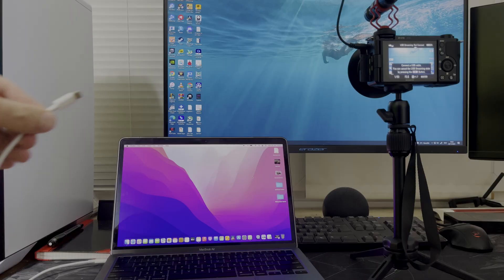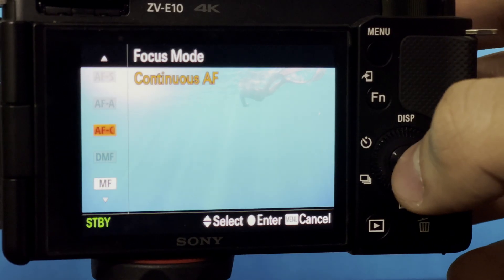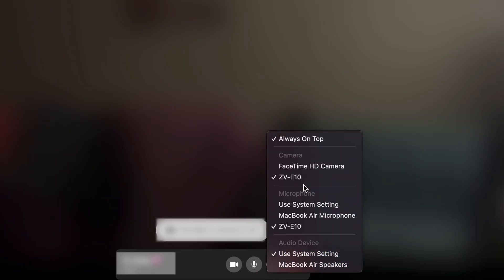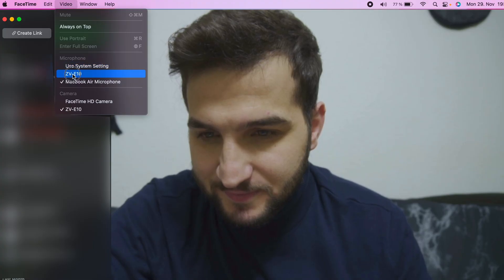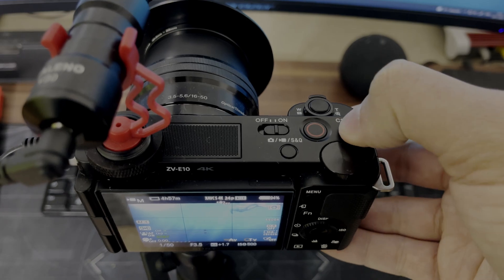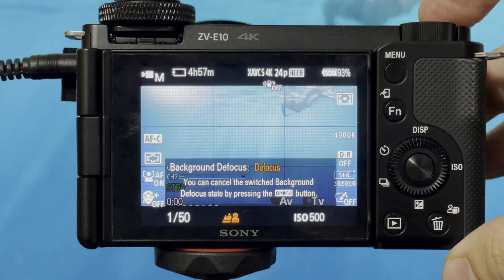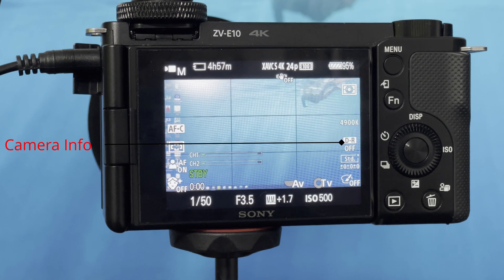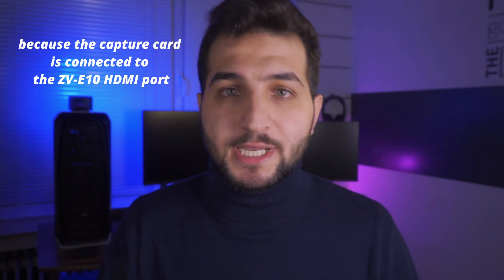Sony ZV-E10 is a great webcam with 0$!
Streamers/video callers in this pandemic are going to love Sony's new ZV-E10 USB streaming feature, but does it deliver on its promise? Here is a video on how to set up the USB Streaming mode in the Sony ZVE-10 and how to fix some issue that you might face them using USB streaming.

Can you tell me how good the USB Streaming mode of the Sony ZVE-10 is? Is a capture card necessary?

Amazon Links to best deals ⬇️
🛒 Sony ZV-E10
🛒 Sony 10-18mm Lens
🛒 Kingston Canvas Go Plus 256GB SD Memory